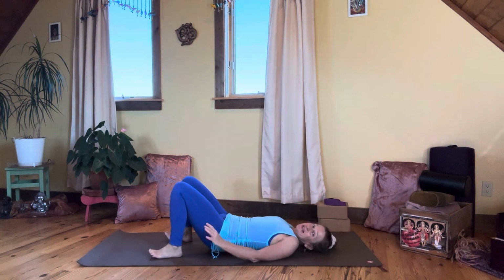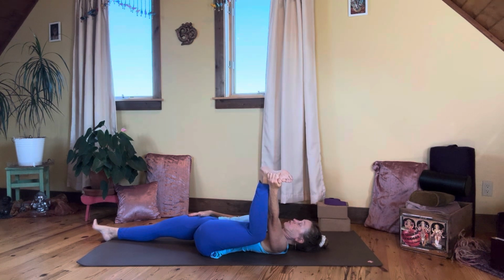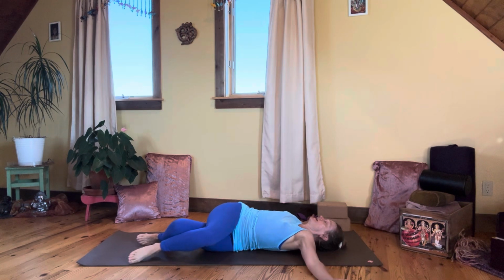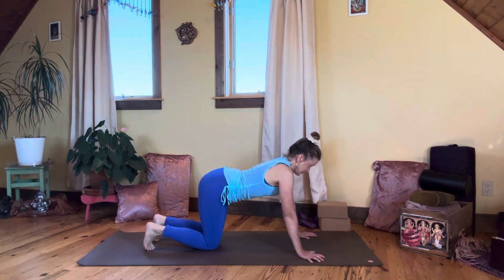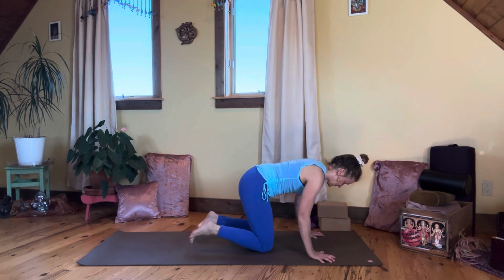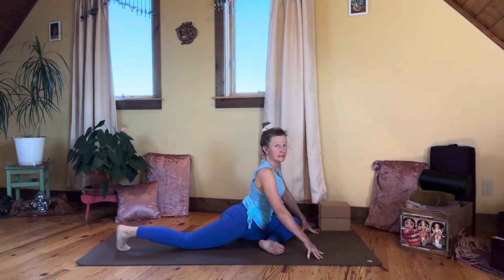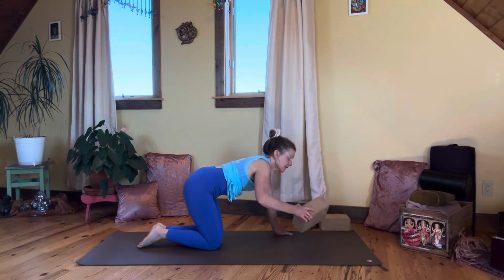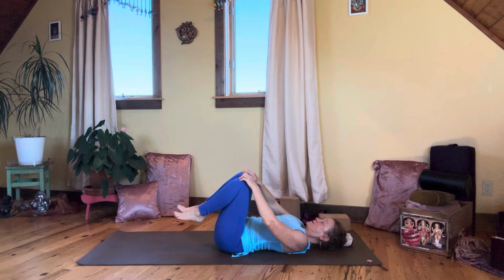Yoga Supine Seated some Standing for everyone to stretch rewind and rejuvenate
Welcome to 40min of a stretchy feel good just YOGA for all levels to rewind and rejuvenate our body! Enjoy the practice!

Namaste’
Marie
xox